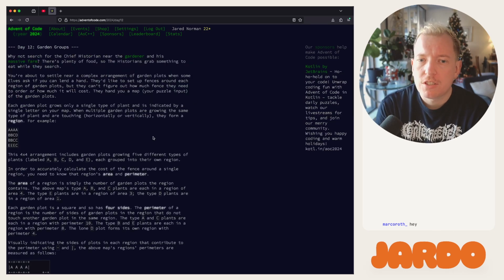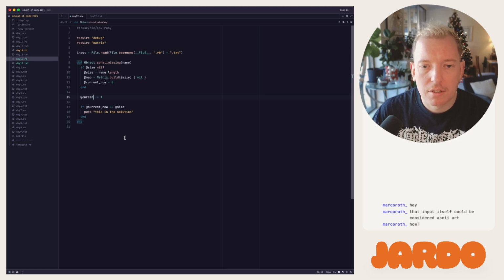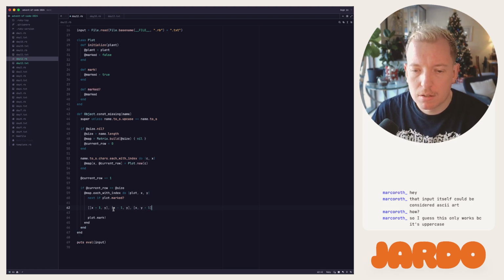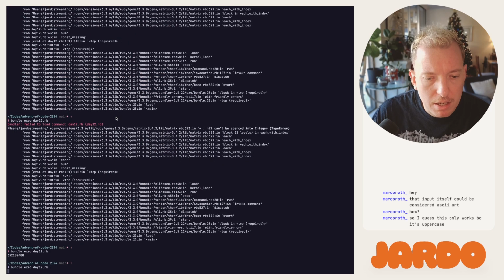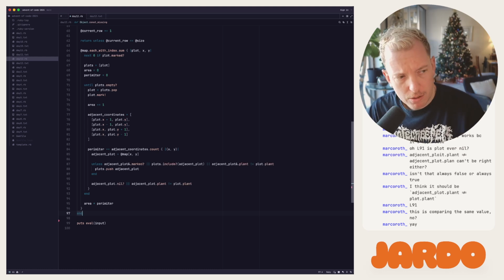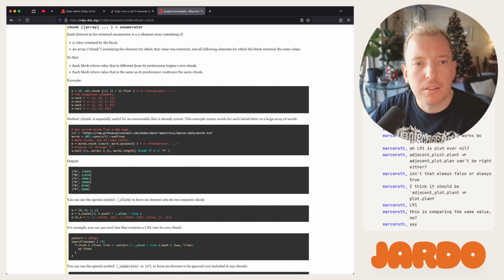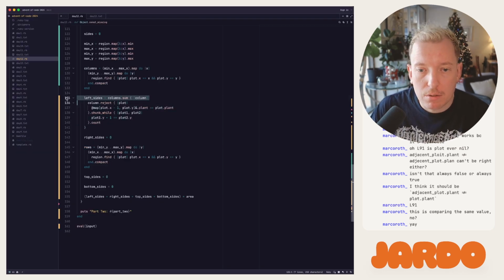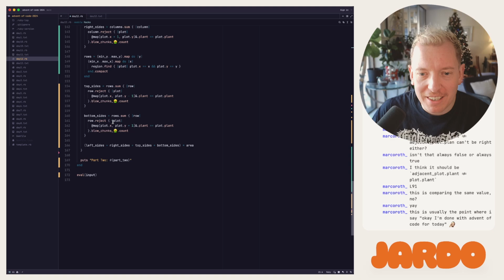Advent of Code 2024: Day 12